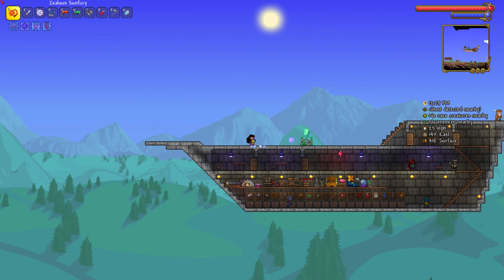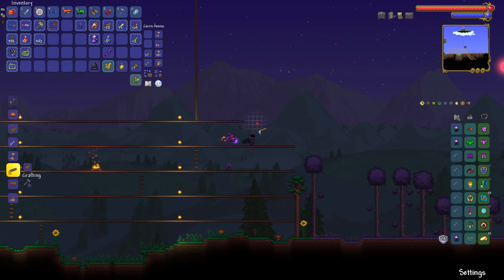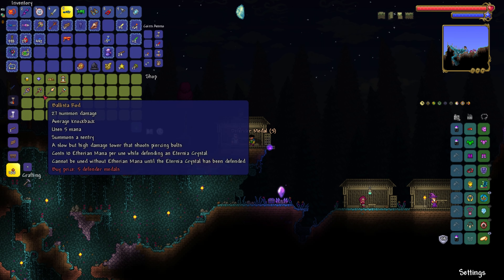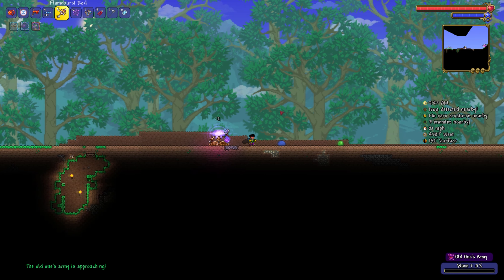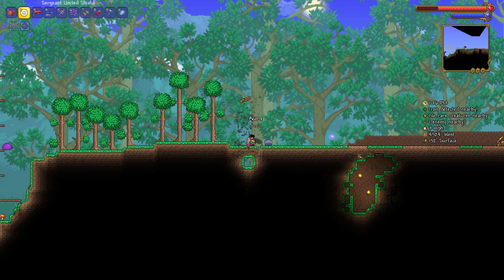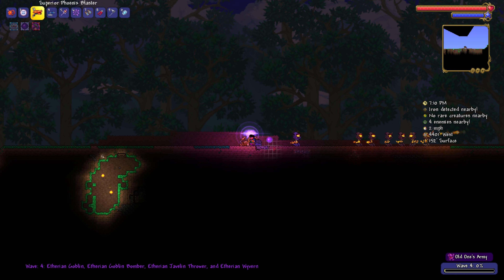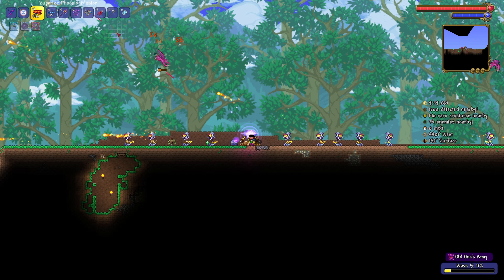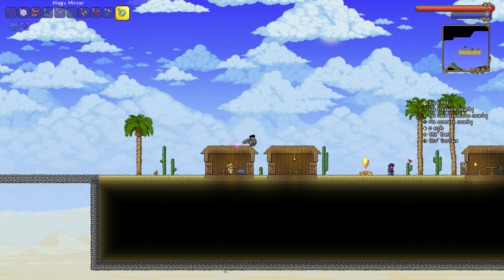The Old One's Army | Terraria Ep.19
In this episode, I waste my time doing an event I didn't need to do, and it didn't even have the item I wanted to get!